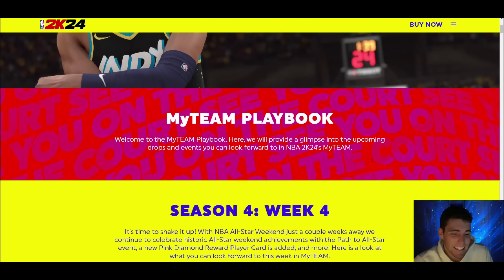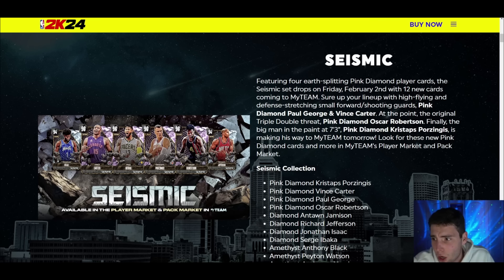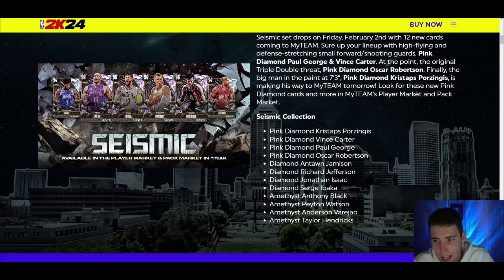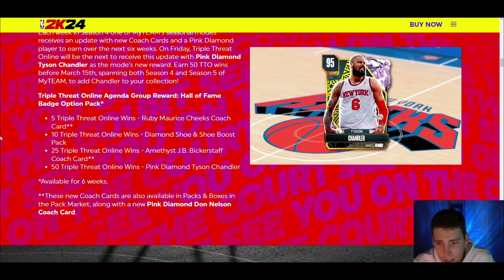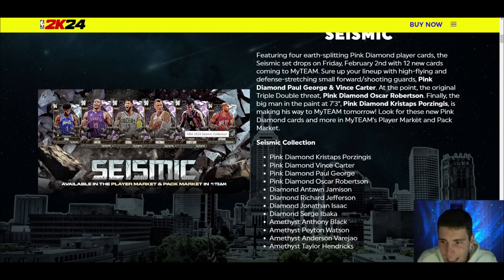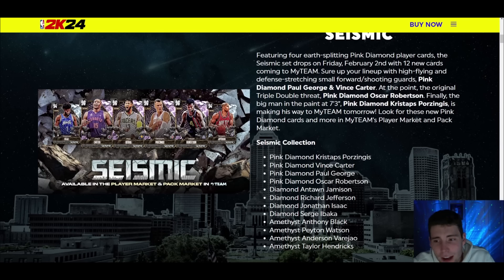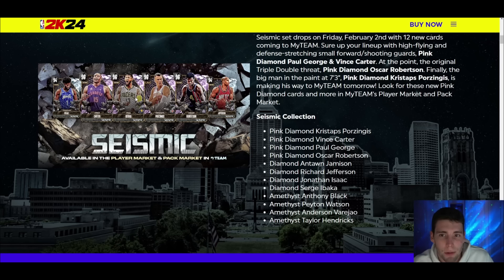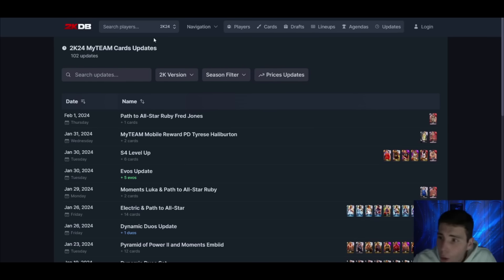PINK DIAMOND KRISTAPS PORZINGIS & PAUL GEORGE HIGHLIGHTING NEW SEISMIC CARDS IN NBA 2K24 MyTEAM!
NBA 2K24 MyTeam leaked new seismic cards. This seismic collection includes pink diamond Kristaps Porzingis, pink diamond Vince Carter, pink diamond Paul George, pink diamond Oscar Robertson, diamond Antawn Jamison, diamond Richard Jefferson, diamond Jonathan Isaac, diamond Serge Ibaka and more. Free pink diamond Tyson Chandler is available for winning 50 triple threat online games. I hope this helps your no money spent, budget and god squad.